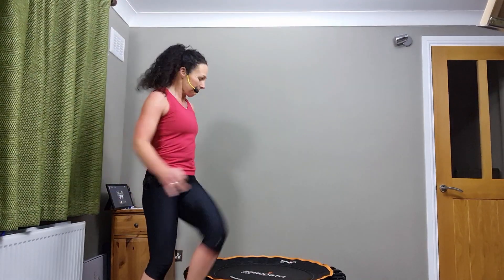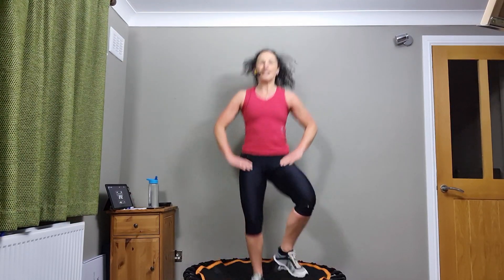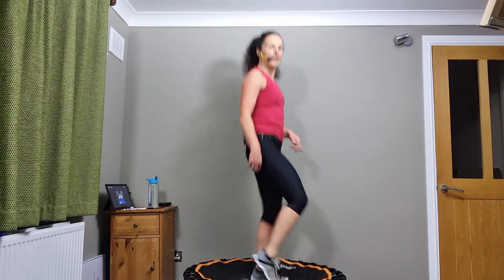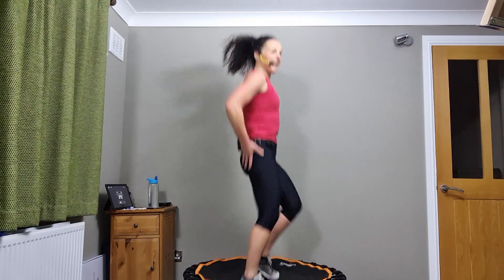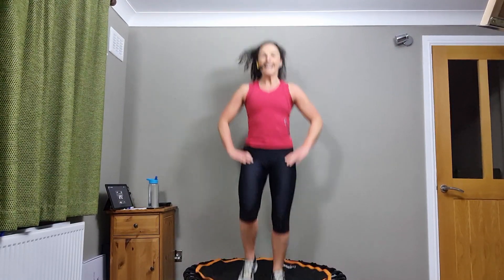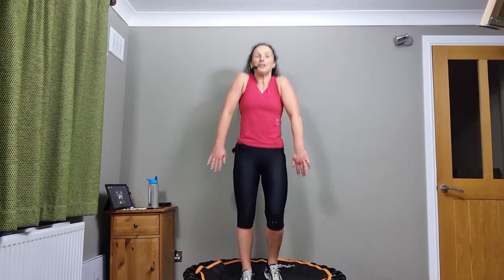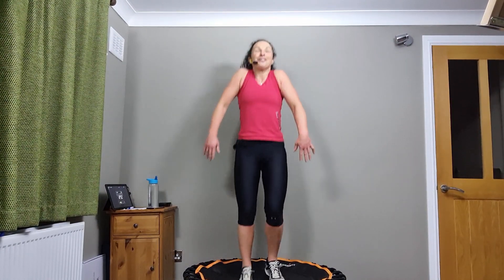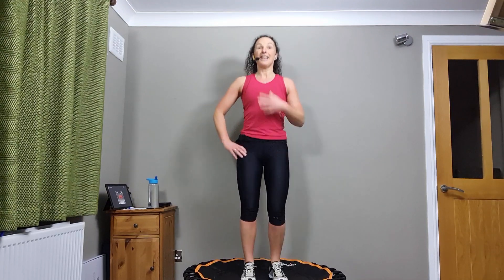Cool Down video for KBound Fitness Rebound Cardio Blast session No18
A short cool down video to help return your body to a pre-exercise state after participating in the KBound Fitness Rebound Cardio Blast session No.18.